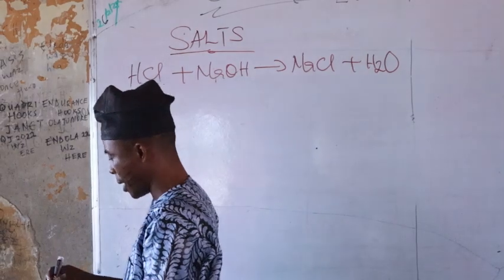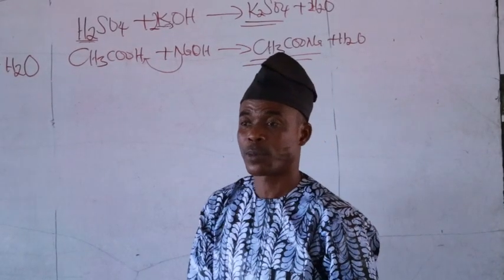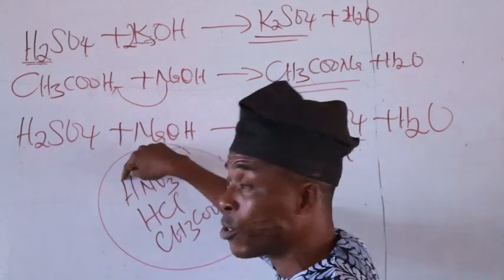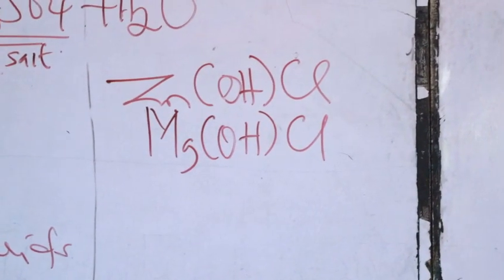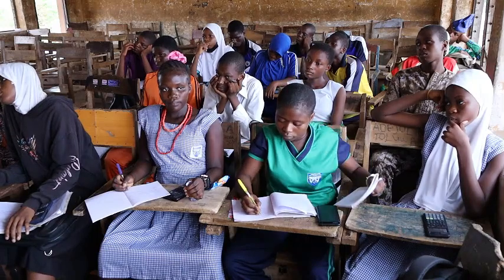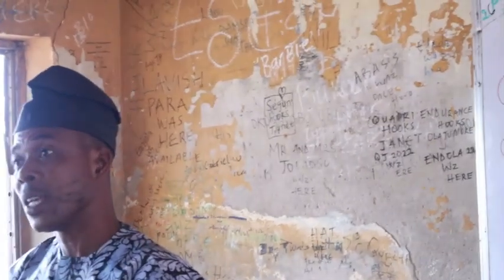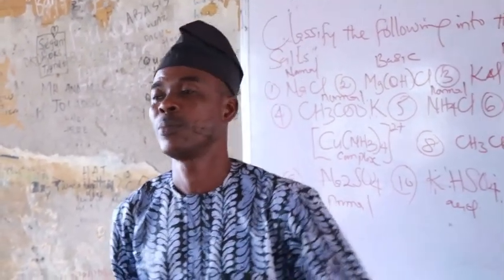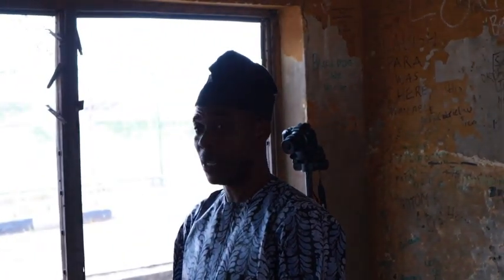Chemistry Class 10: Salt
Summonu Foundation